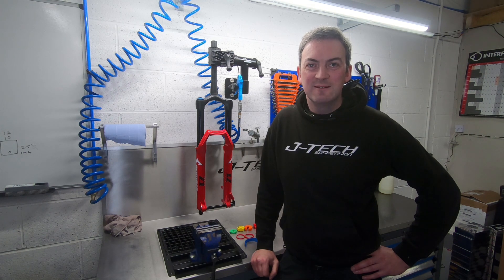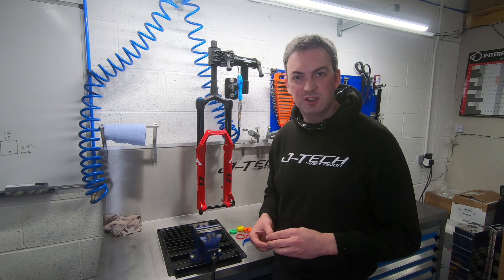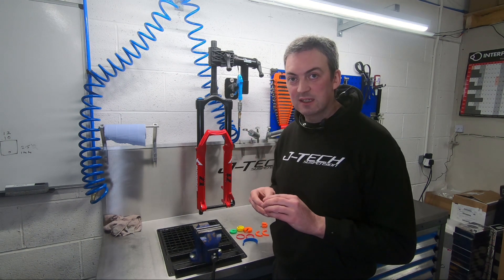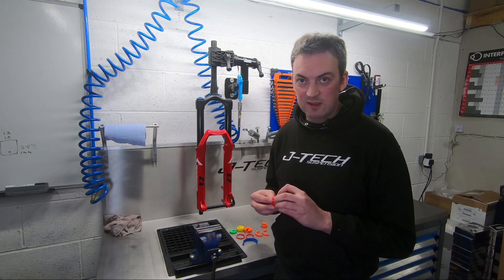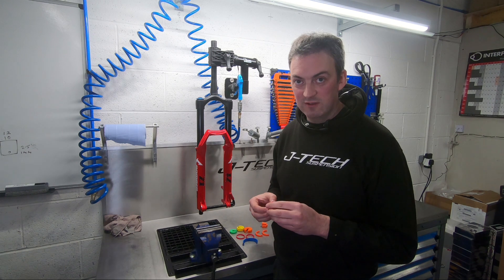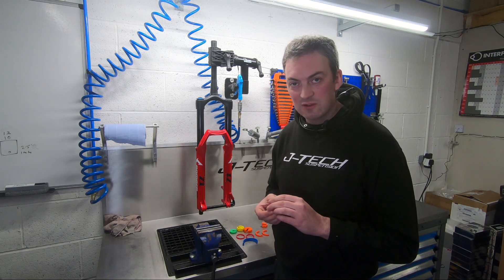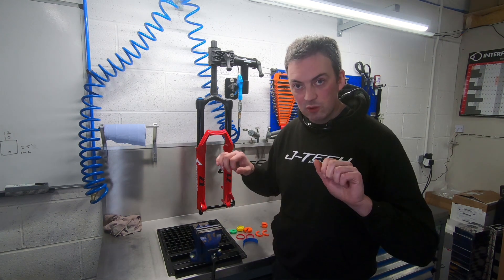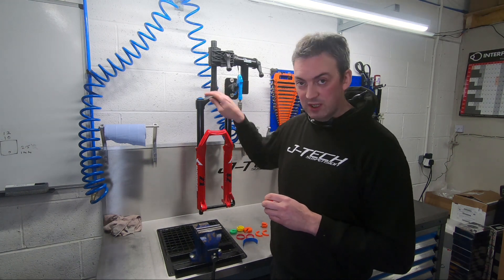What Are Volume Spacers? - Tune Tip Tuesday #8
Tune Tip Tuesday is a series of quick tips to help you get the best out of your suspension.

This episode is a quick few tips about volume spacers on your MTB suspension.